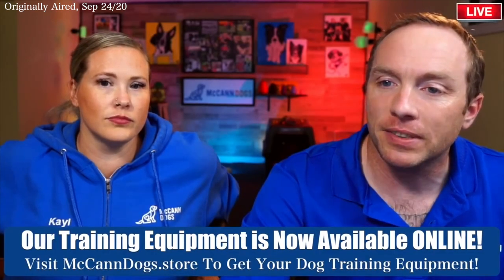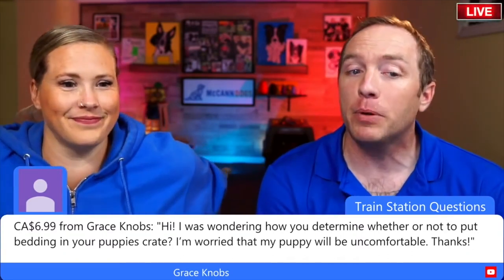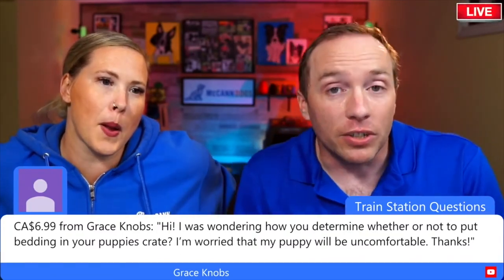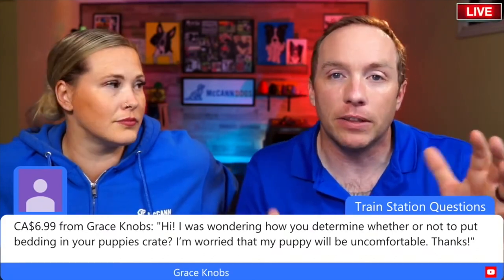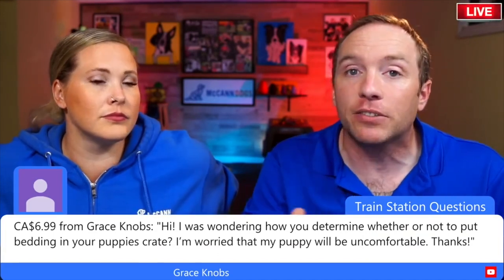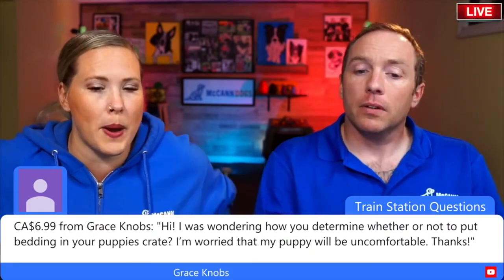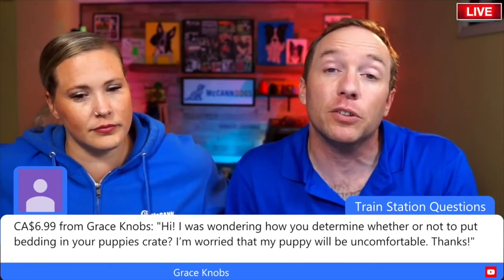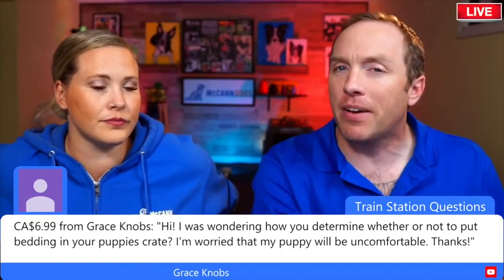Should I Put Bedding In The Crate For My Puppy?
When is your puppy ready to have bedding in their crate? Does puppy crate training require me to take the bedding out? What if my puppy keeps chewing on their bedding in the crate? These are all common questions that puppy owners have when it comes to crate training. In this clip from the McCann Dog Training livestream, Ken and Kayl talk about how to introduce a bed to your puppy in their crate, and what to do if that doesn't go well!

Our "HeartDog" Merch Is BACK!

Are you a brand looking to showcase your dog-related product or service?